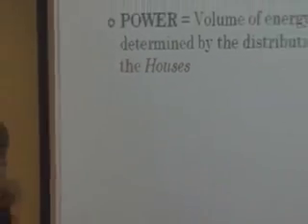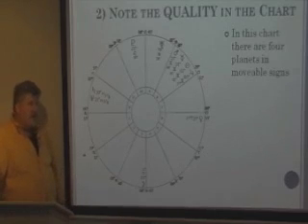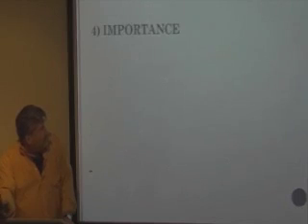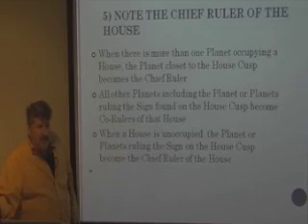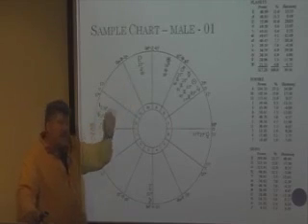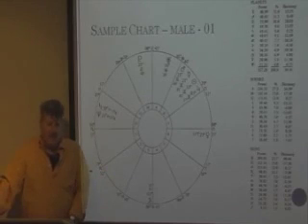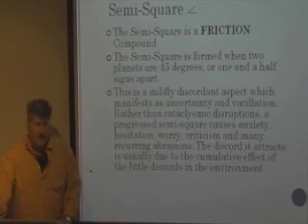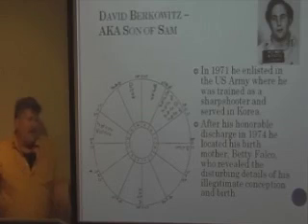Class 3: Chart Analysis | Astrological Delineation | Gibson Via Light.org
Support US:
Please support our mission by donating or becoming a member to earn award manuscripts for further study via light.org.

Your donations ensures that we sustain our mission to promote Universal Welfare through the teachings and practices of the Religion of the Stars as taught by C.C. Zain.

Class 3: Chart Analysis by Christopher Gibson. These are the full length videos of Christopher's 5 video - class workshop under "Astrological Delineation" which can be found at churchoflight.tv or using the under Astrology classes category.